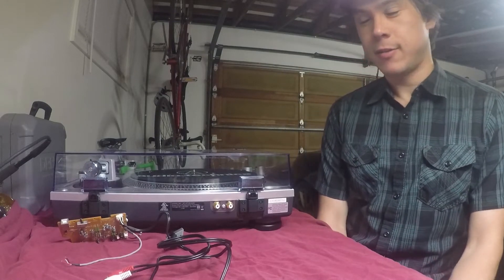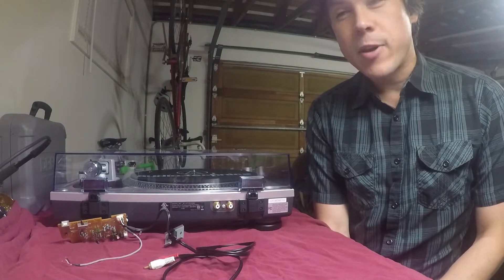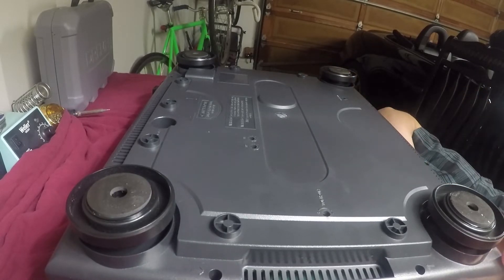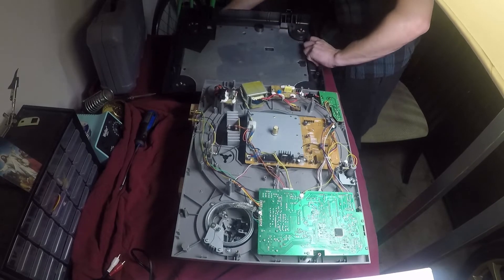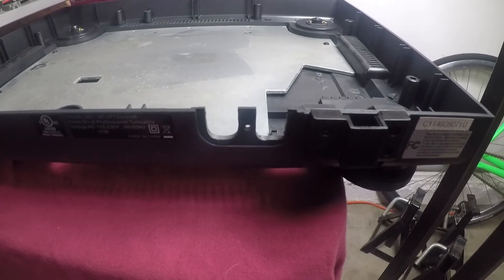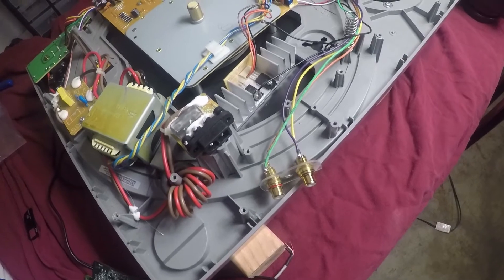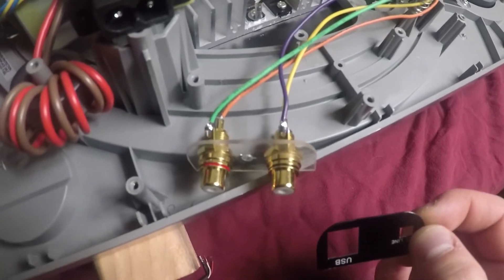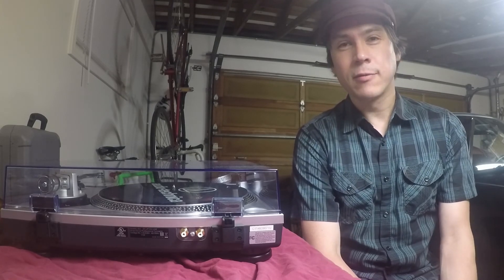Audio-Technica AT-LP120-USB Preamp + RCA Mod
My own take on preamp removal, as well as a very clean RCA jack install.

0:00 Intro
1:24 Prep for disassembly
3:08 Disassembly
5:08 Interior exposition
8:17 Reassembly
10:08 Closing thoughts